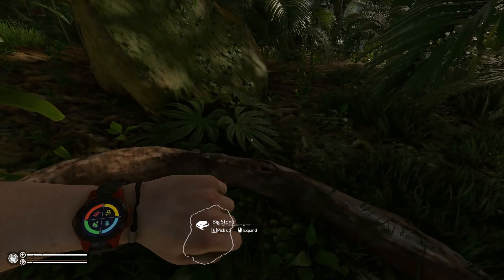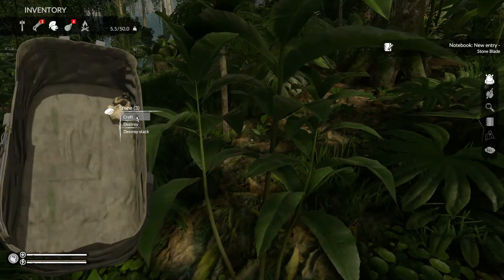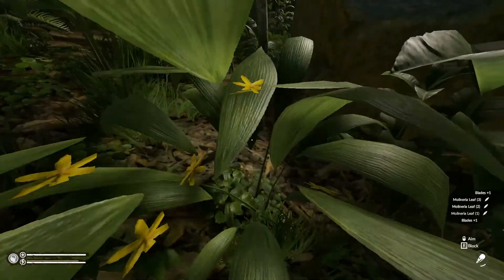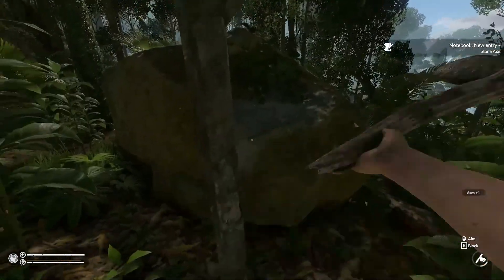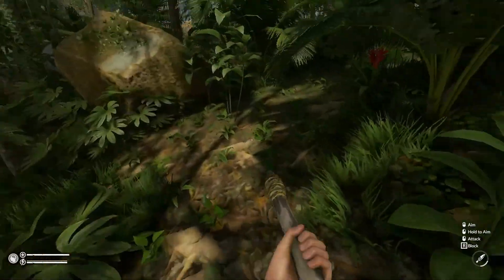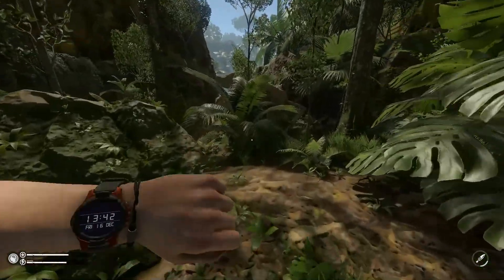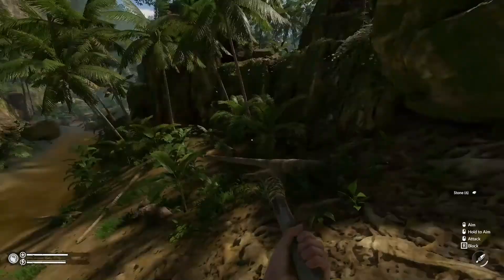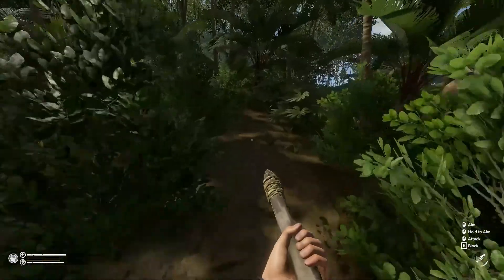First Day In The Jungle | Green Hell | S01 E01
Finding the first map at the drug facility and a pot. And an Armadillo stole my spear, but we survived the first night. We almost got in trouble with one of the locals.